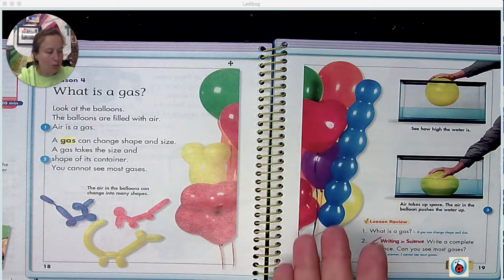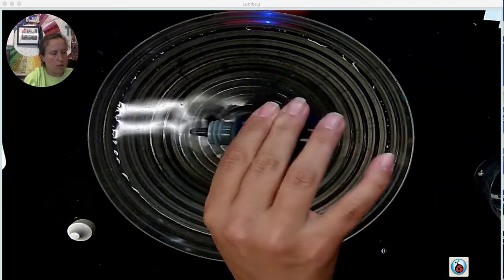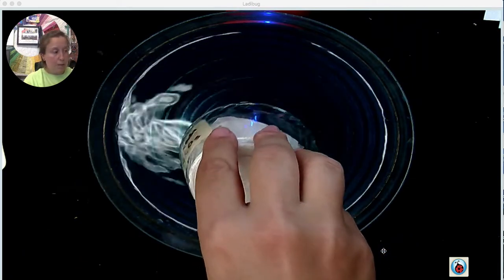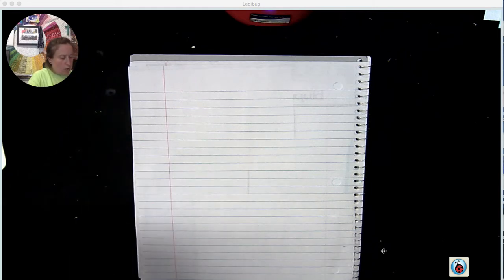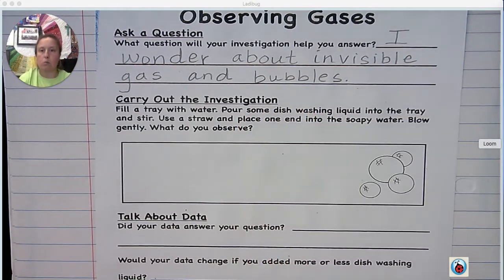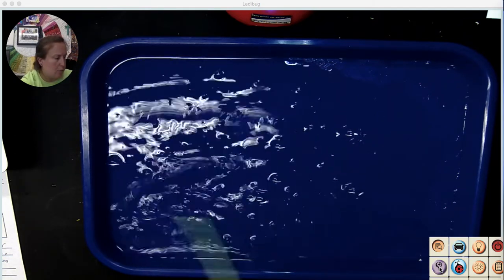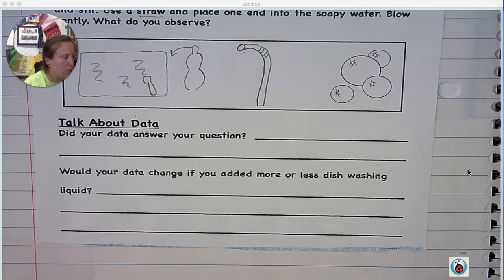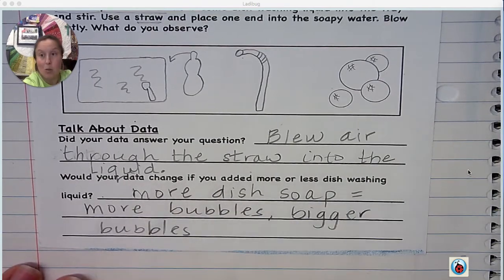Science- What is a gas?